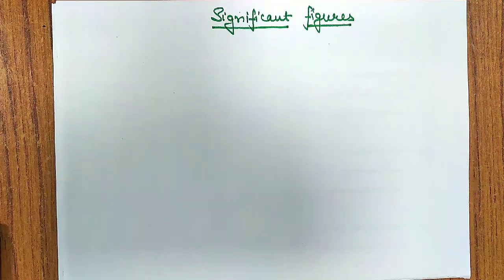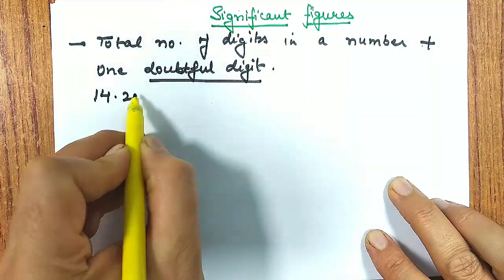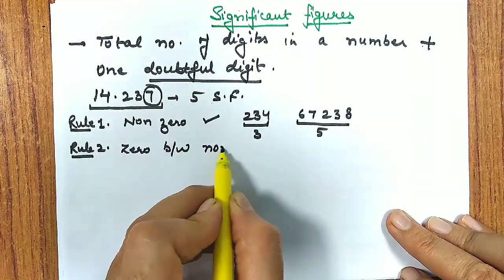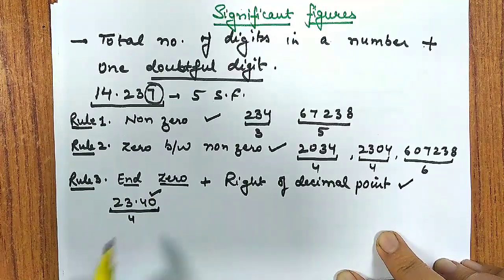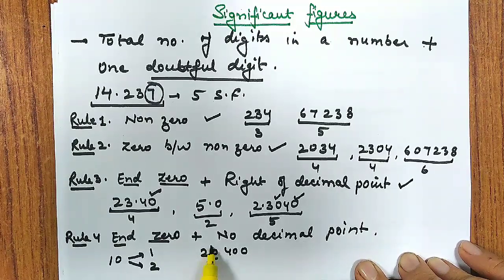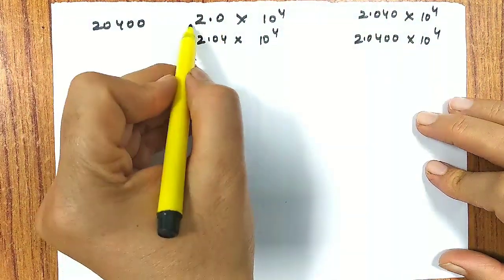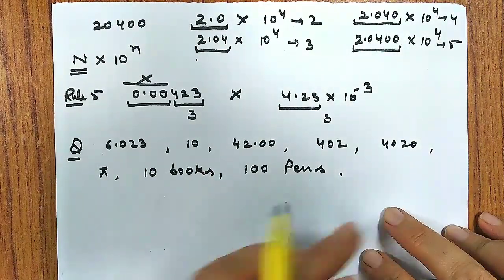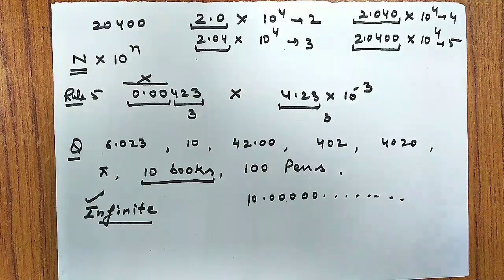significant figures, some basic concepts of chemistry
some basic concepts of chemistry, class 11, chapter 1, chemistry, Tricks by chemistry guruTricks by chemistry guru,mps jawahar nagar, Dr. Vaishali ghai,
vedantu, unacademy, chemistry class 11, free chemistry courses available